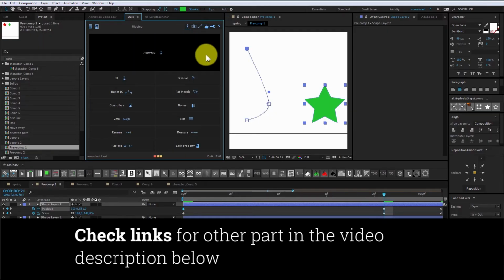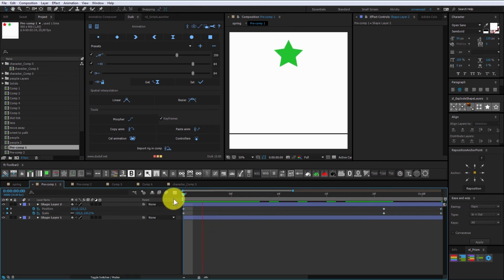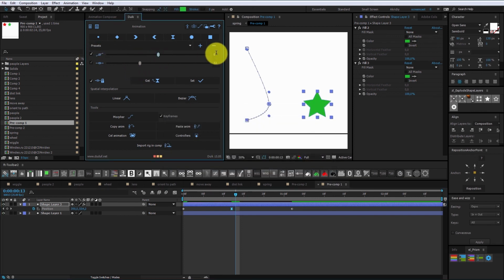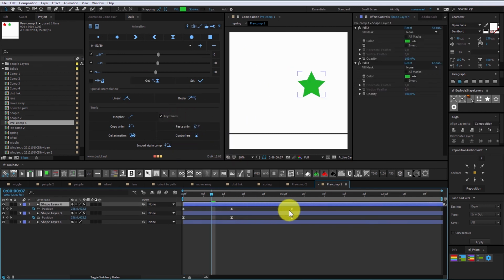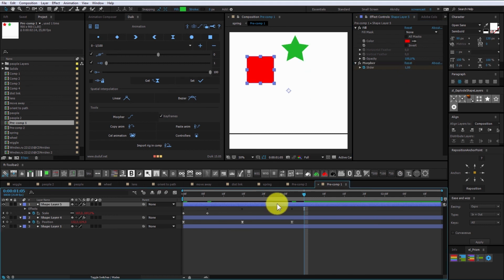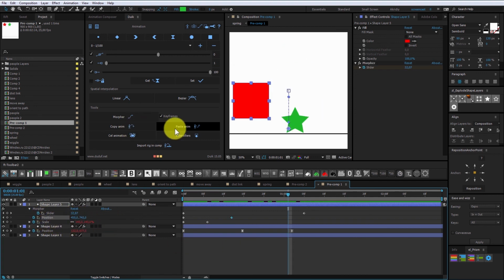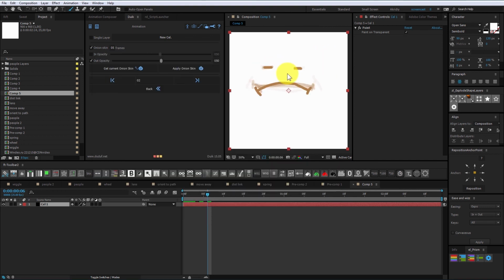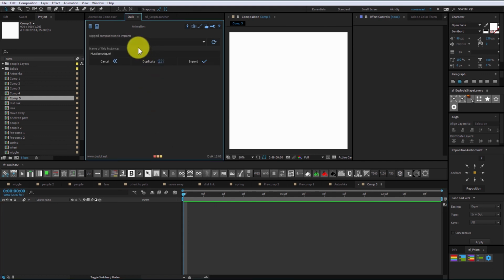How to use DUIK 15 Full Tutorial Overview Part 3 Animation tools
Morpher
Copy-paste animation
Cel animation
Import rig in comp